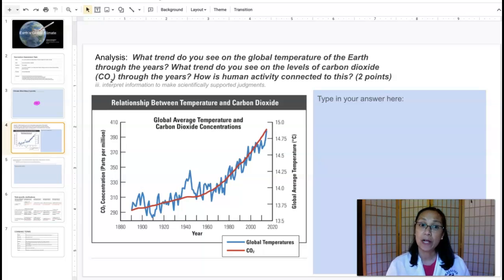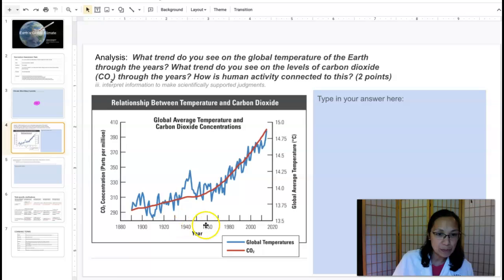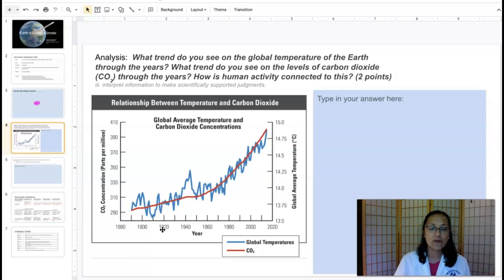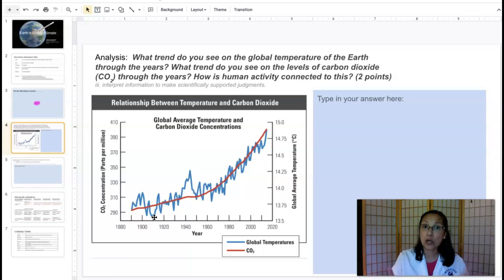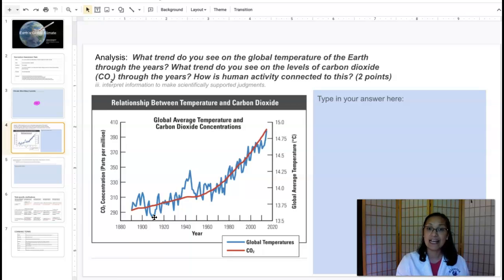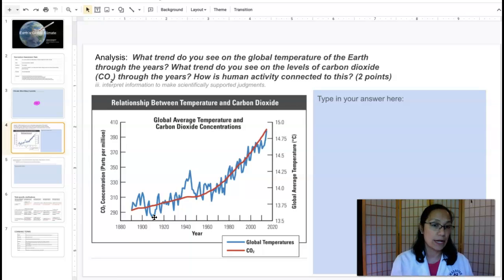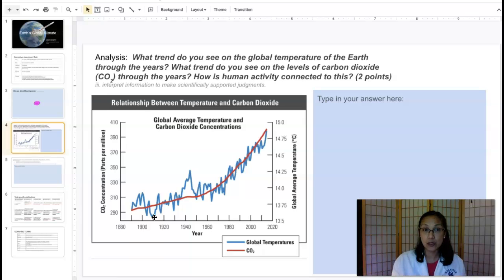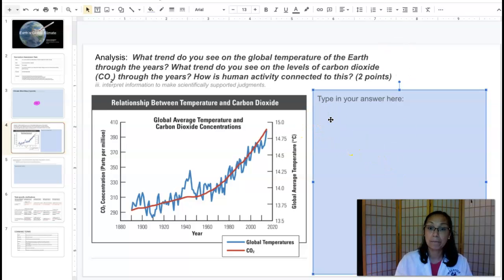Summative Cri A SLIDE 4: Earth's Changing Climate